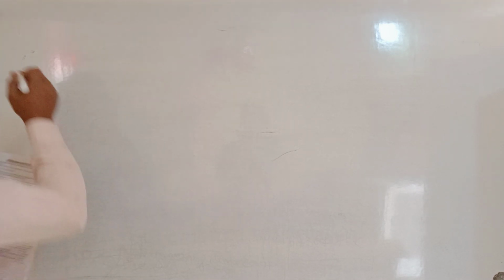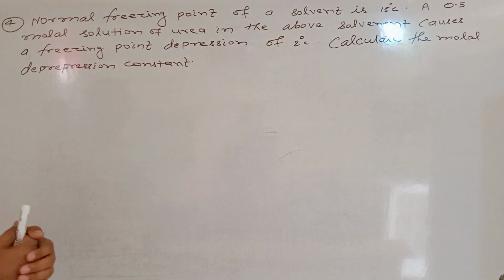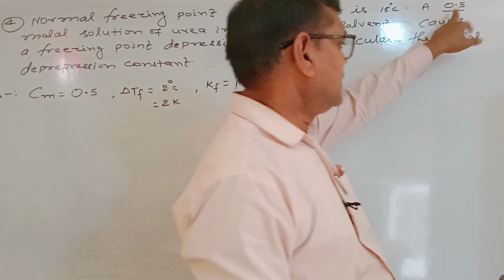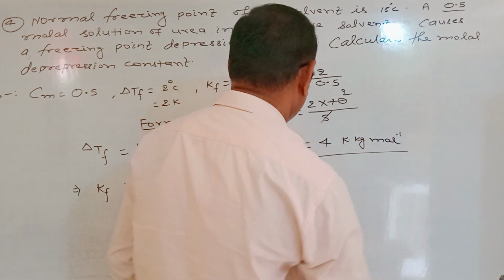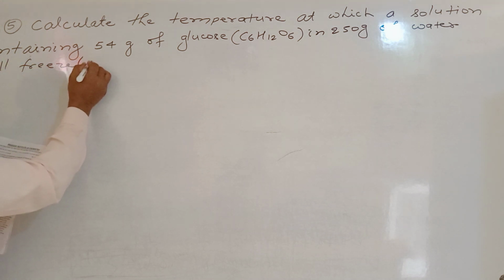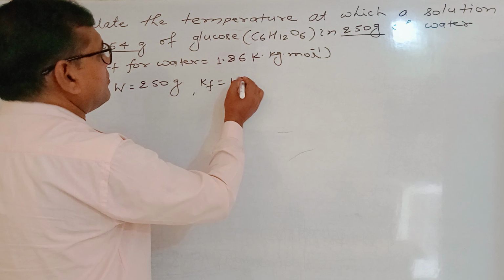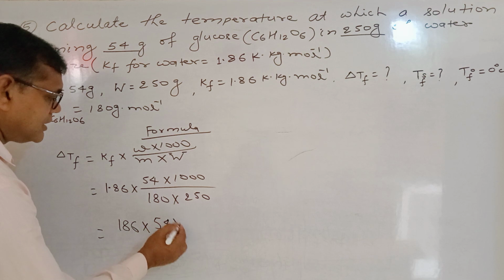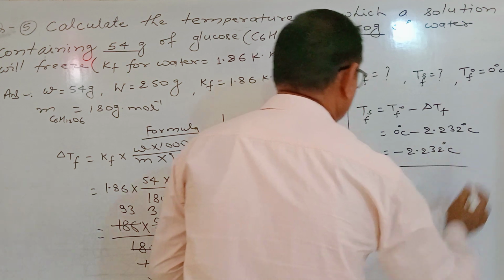Numerical || part - 2 || L- 10 || Chapter - 02 || Solutions || Chemistry || BY - Om prakash sir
Myself - OM PRAKASH SINGH

In This Video Lecture we will provide you all the brief knowledge of Numerical of molar mass of solute , freezing point depression, freezing point of the solution ,Molal Depression Constant, Determination of Molar mass of the solute from depression of freezing points Numerical of Raoult's Law, Depression of freezing point, Raoult's Law for depression of freezing point ,  Determination of Molar mass of the solute from elevation of boiling point , Raoult's Law , Boiling point  Collegative Property of Solution and Lowering Of Vapour pressure for class 12th  and  various state Board Exam , IIT - JEE, NEET.

Credit:- Prakash Institute Of Chemistry  DurgaMandirGaurakshanisasaram(Rohtas)Bihar